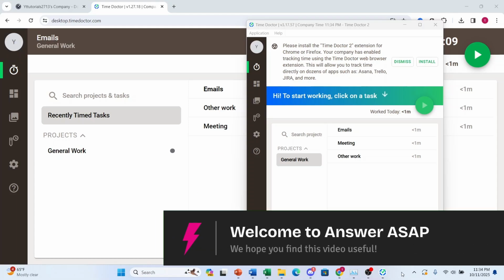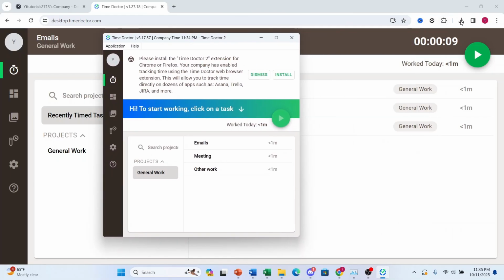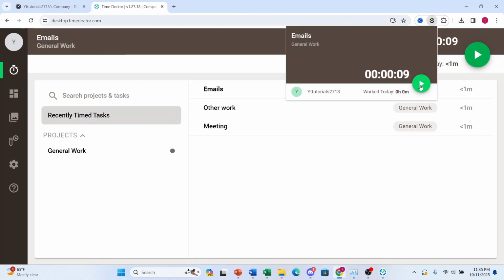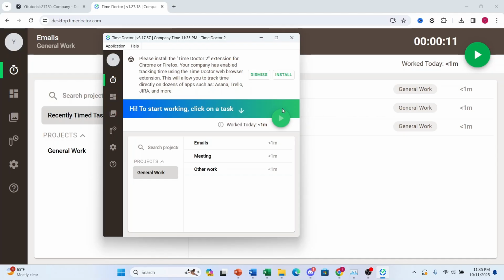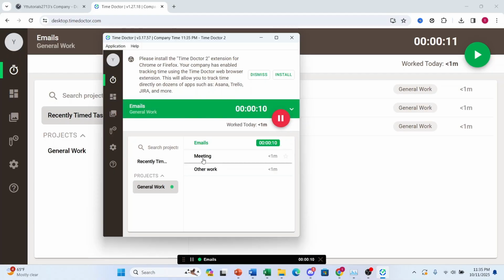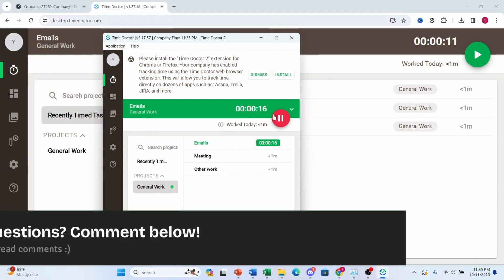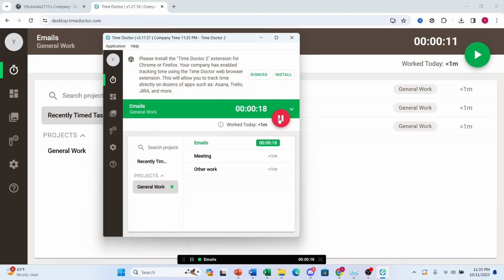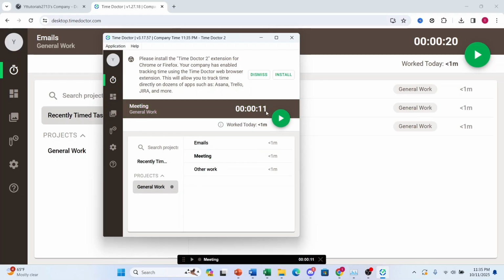How to START TIME in Time Doctor (Step by Step)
Learn how to start tracking your time in Time Doctor so you can accurately log your work hours and monitor your productivity throughout the day. Please consider liking the video and letting us know if you have any comments, ideas or questions, we really appreciate any feedback! We have plenty of other tutorials on our channel so come and see if we can help you with anything else :)